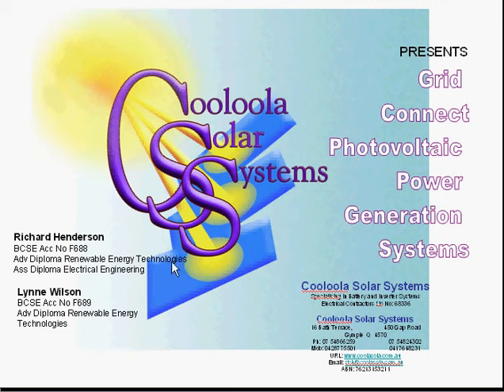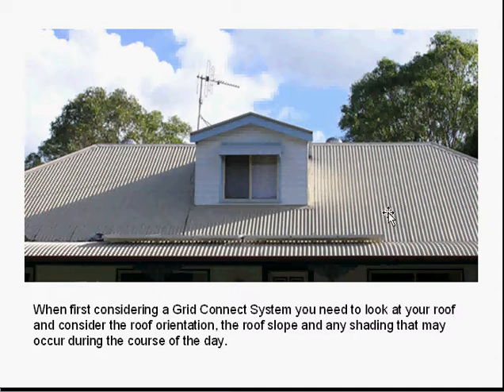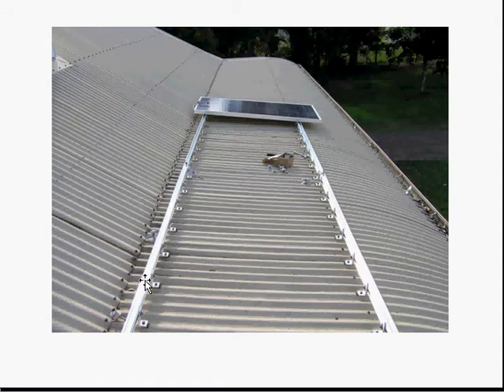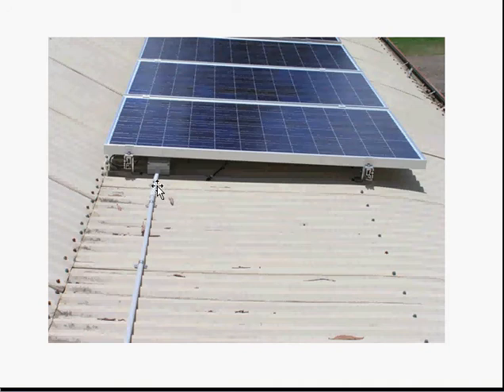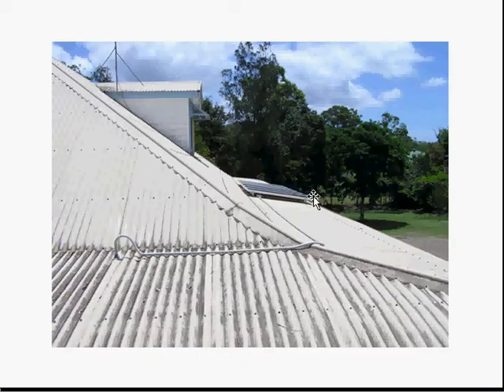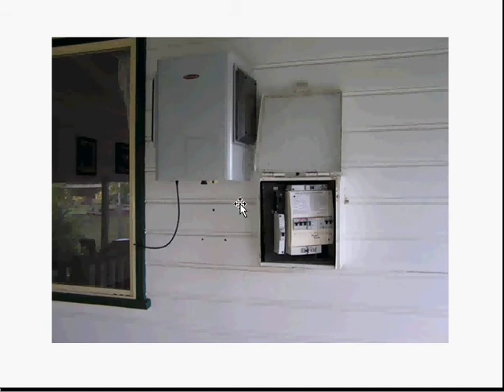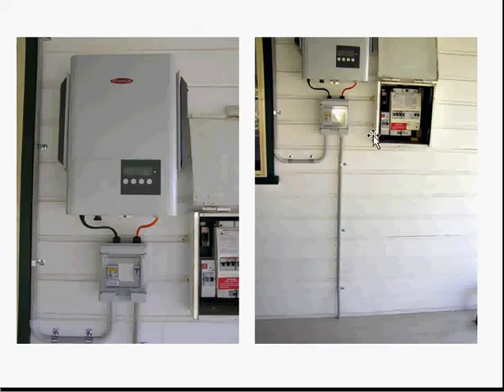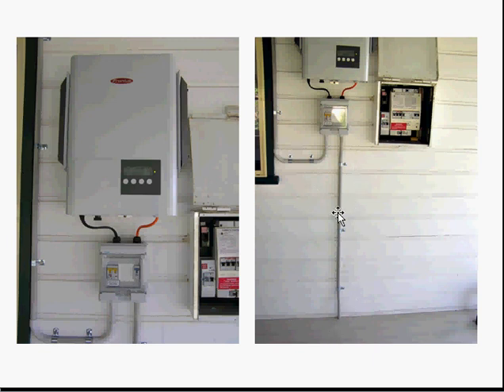1KW Grid Connect System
Grid Connect Solar System,
want to know what a PVPGS is?
This is an actual step by step installation in Queensland, Australia.